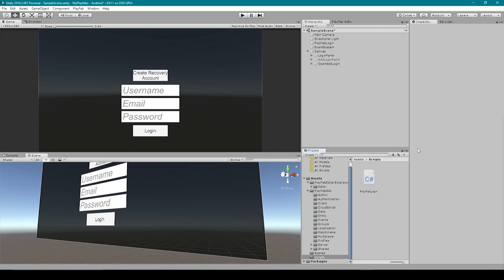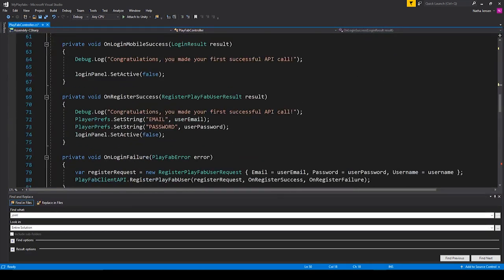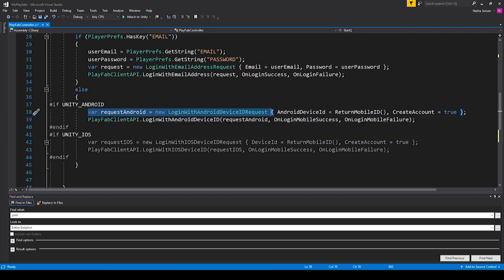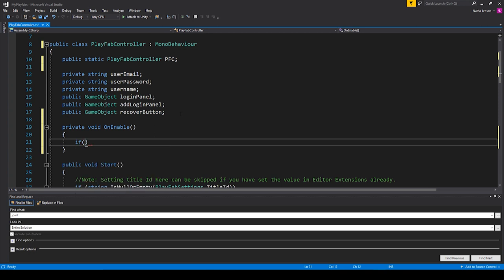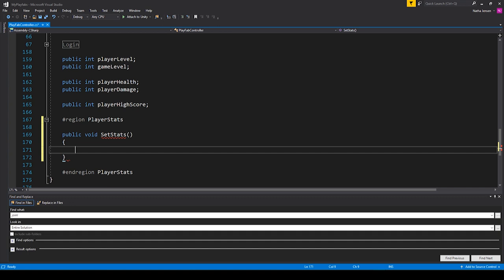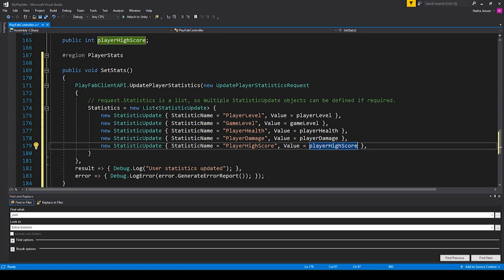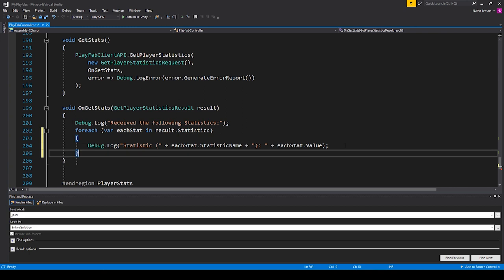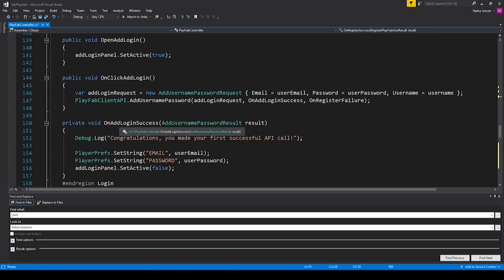How to Use PlayFab in Unity 3D: Player Statistics (Lesson 4)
Learn how to use PlayFab in Unity 3D. For this lesson, we will teach you how to set player statistics with the PlayFab plugin. This is one of the ways to save player data to the cloud and associate the data to the player's account.

Hey, welcome back to infoGamer. We will be continuing on with part 4 of our PlayFab tutorial series. In the last lesson, we talked about Authenticating players on different platforms like Android and iOS. In this video, we will teach you how to save player data and statistics to the Playfab cloud.

This first thing that we will do in this lesson has changed the name of our PlayFabLogin script and class. We will change it to PlayFabController. Next, we will organize our script by putting all of the functions related to the player's login into a region that we can then collapse.

Now, before we get into the code I need to mention that the PlayFab plugin is all built upon what is called HTTP POST requests and JSON files to send and save player data to the cloud. If you are familiar with networking or web development then you should know all about HTTP Post requests but if you are not just know that it is a very common method used to send data across the internet.

Now that you know more about using the PlayFab SDK we can start programming. First, we will create some variable to hold the different statistics of the player. These variables need to be 32-bit integers and can be any variable that you might need to represent the player's stats or even the state of the game.

Once you have some variables created you will then need to make it so you can access these variables from anywhere in your game. The easiest way to do this is to create a singleton of your PlayFabController script.

Next, we will need to create a new function for setting the player's statistics The documentation link to above provides an example of this function. You will want to customize this function so that sends all of you stat variables in the Update list. We will then create a Get Stats function. You can copy the example functions from the documentation. You will then need to customize the callback function "OnGetStats()," so that it then sets your state variables with the resulting values. In this step it is important to use a switch statement to set the correct values.

You will then need to call your GetStat function in all of your call back function from successfully logging in the players. After this you can save your script.

Before we play the game you will need to go to the PlayFab dashboard of our game. We need to enable client requests to set statistic data. Follow these steps:

- Log into PlayFab
- Click your title
- Select "Settings" from the left-menu
- Select the "API Features" tab
- Find and activate "Allow client to post player statistics"

But please note that doing so disables a security layer for your title, allowing players to post arbitrary scores to all of their statistics. If your game has any competitive play aspect, we would recommend that you never post statistics from the client.

Once back in Unity you will want to create a new UI button to pair the SetStat function which needs to be a public function. You will do this by adding an OnClick event, drag in the PlayFabController object from your hierarchy. Then you the drop-down menu to select the SetStats function.

Now you can play your game. After login in, you can select your PlayFabController game object and in the inspector, you can manually set the stats variables. You can then click on your newly created button. this should then send a POST request to the PlayFab cloud where the data will be saved. Now if you restart your game you will notice that the stats variable will automatically be populated with the same value shortly after logging into your PlayFab account.

I hope you enjoyed this lesson and were able to follow along.